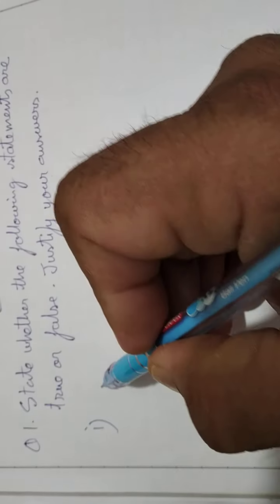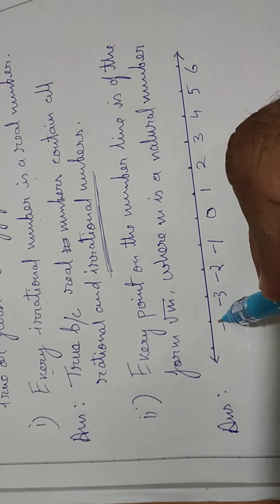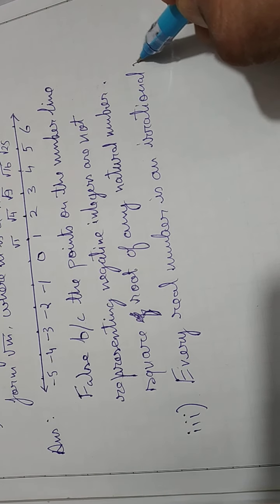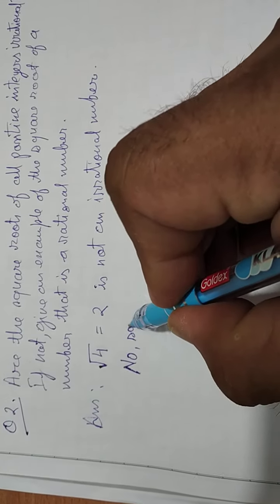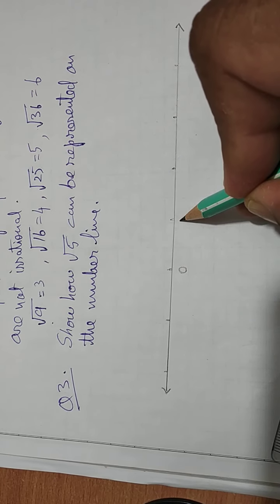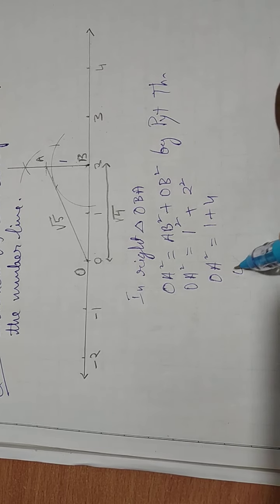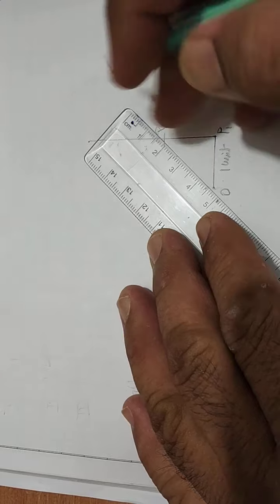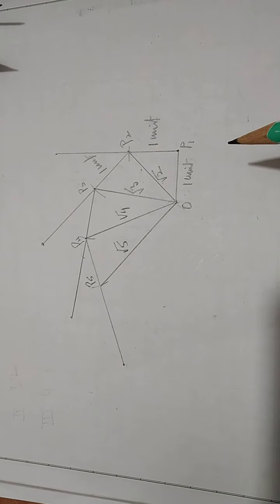NCERT Maths book class -IX Ex.1.2